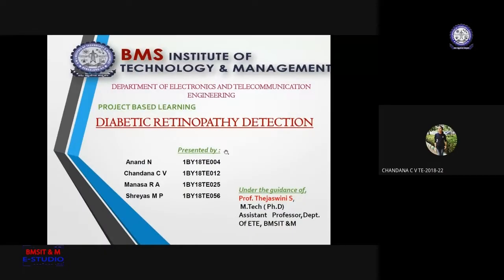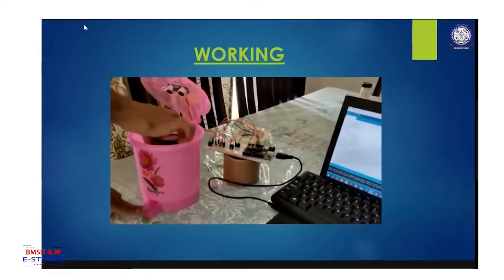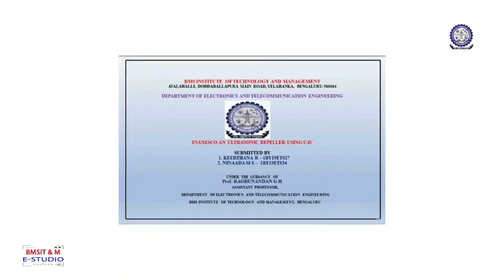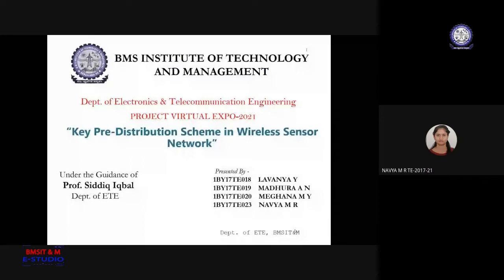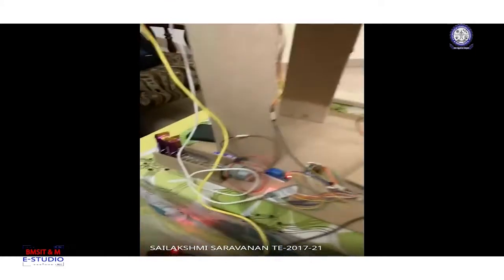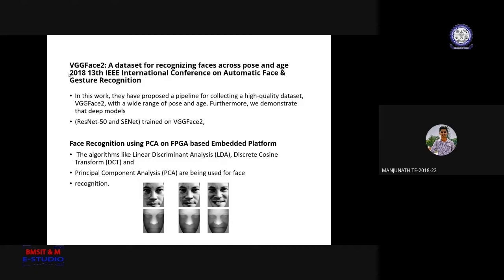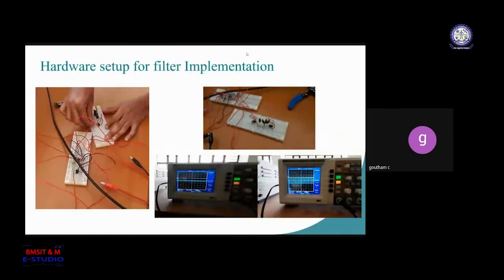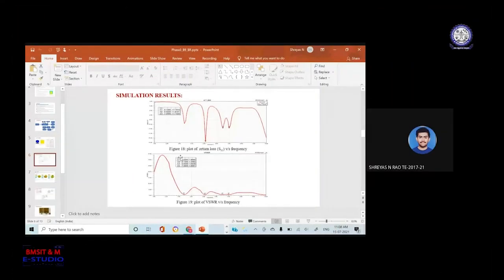Third and Final Year Projects: Department of ETE, BMSIT&M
Department of ETE Conducts Project Based Learning (PBL) for Second Year ,Third year Students to motivate the students to take part in Innovative Activities. Projects are carried out on recent research Trends like ,Waste management, Artificial Neural Network, Precision Agriculture, Drone Technology and so on. Final Year students are motivated to do Projects to solve Societal Problems.